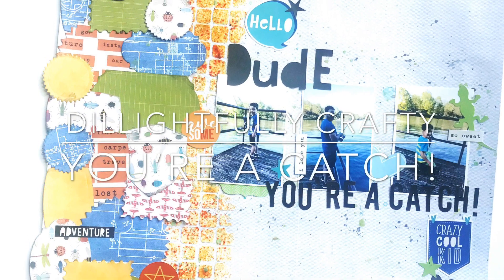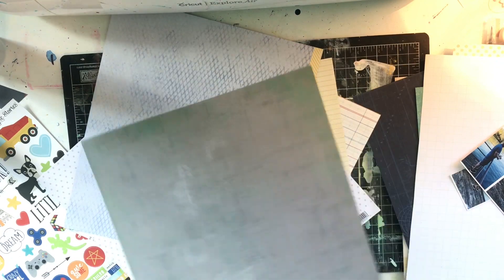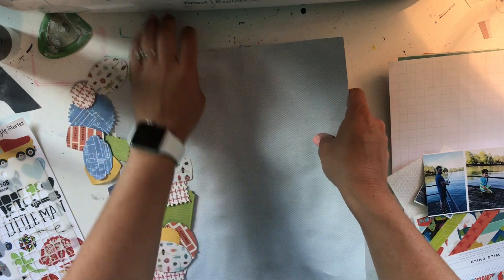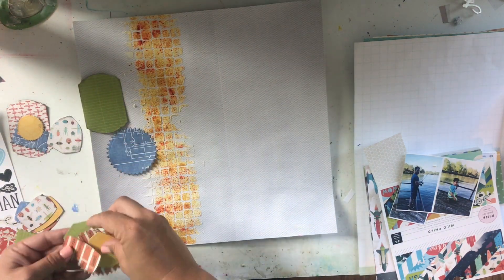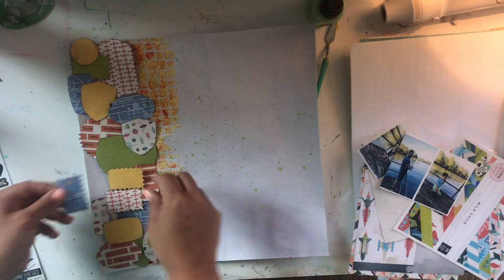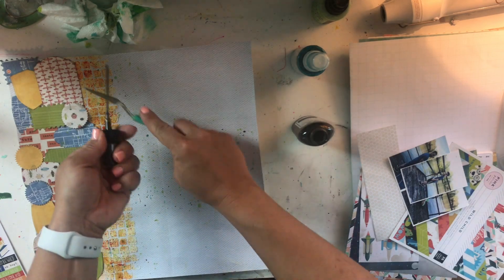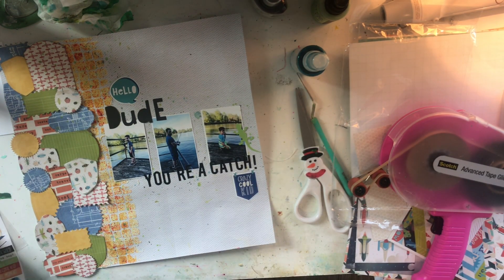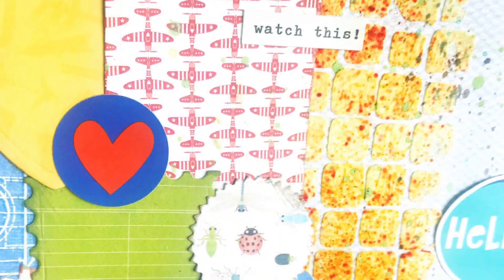Dude, You're a Catch!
Please let me know if you have any questions about my process or otherwise!

You can find more info about many of the products used on this page in the ACOT gallery

You can also shop the products in the A Cherry on Top store!